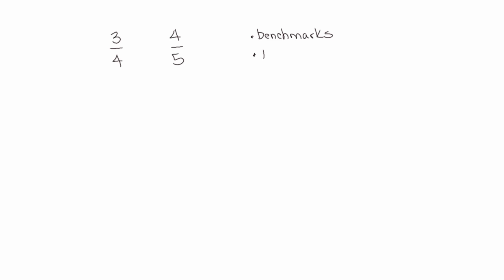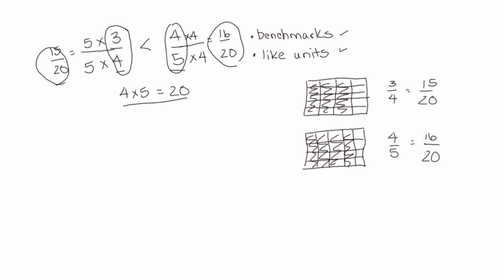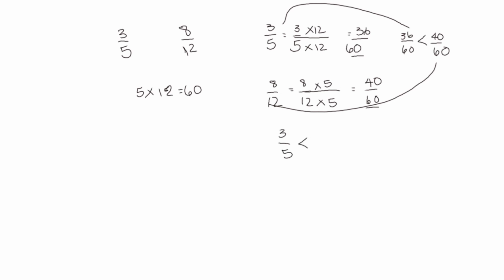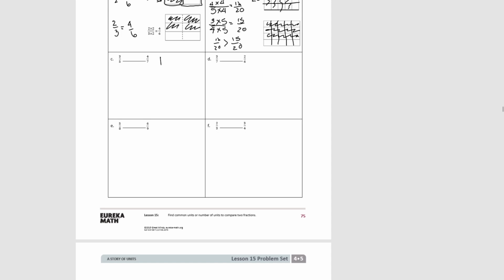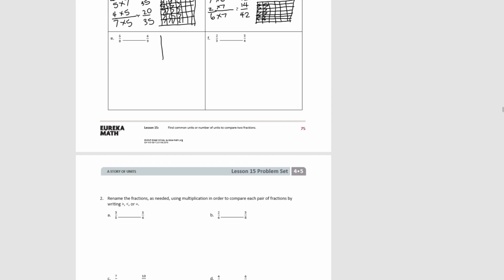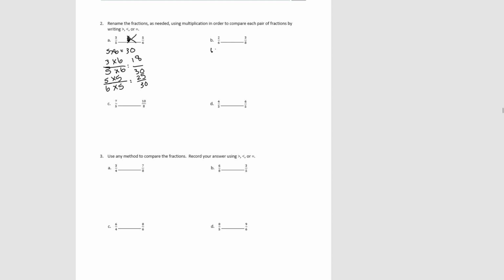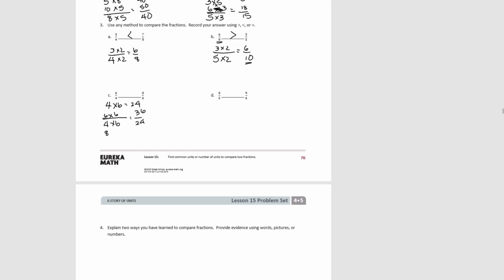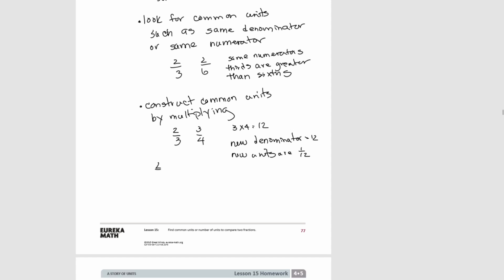My Eureka Math // Grade 4 Module 5 Lesson 15 Test Preparation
Eureka Math Grade 4 - Module 5 - Topic C - Lesson 15: Finding common units or number of units to compare two fractions